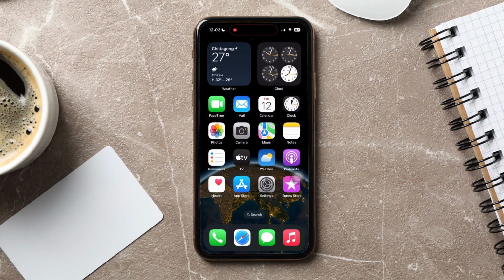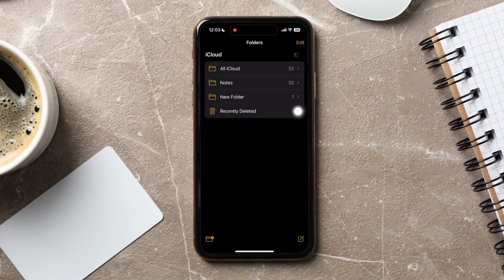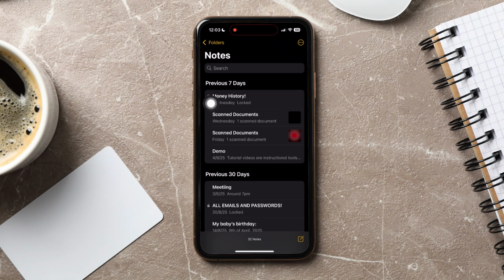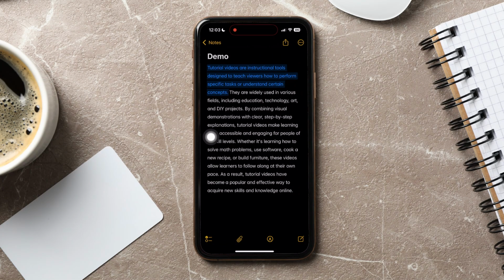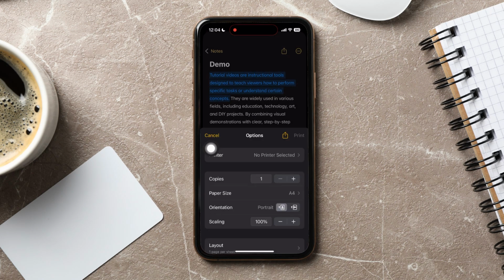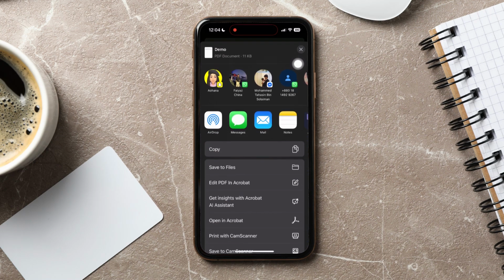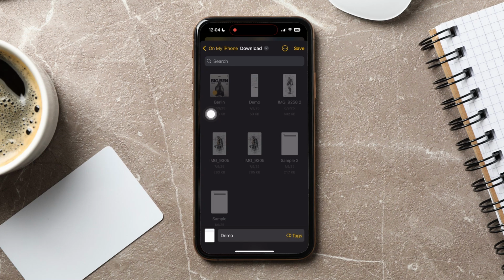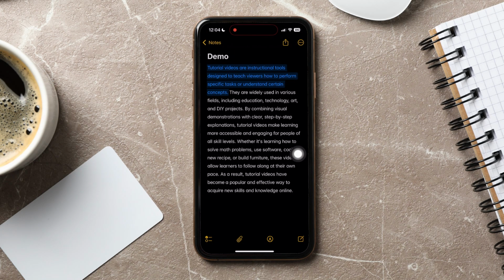How To Convert Note To Pdf On iPhone 2026 (Step-By-Step Tutorial)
Today I'll walk you through the simple process of how to convert notes to PDF on iPhone using the built-in Notes app. You'll learn the exact steps to turn any note into a PDF document that you can easily share, save, or store for later use. We'll cover how to access the share menu, select the PDF option, and save your converted file to different locations on your device. This method works with any note containing text, images, or drawings, and it's completely free using features already available on your iPhone. Here's how you can transform your digital notes into professional PDF documents in just a few taps, making it perfect for sharing meeting notes, recipes, or important information with others.